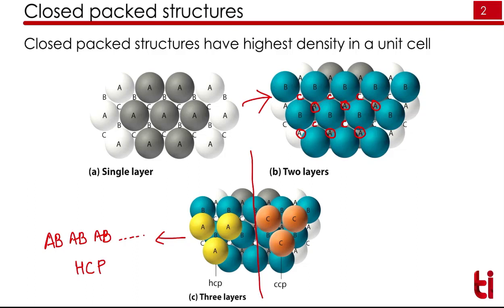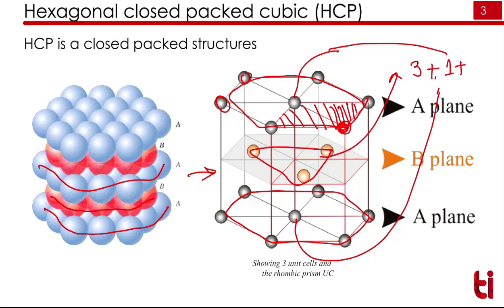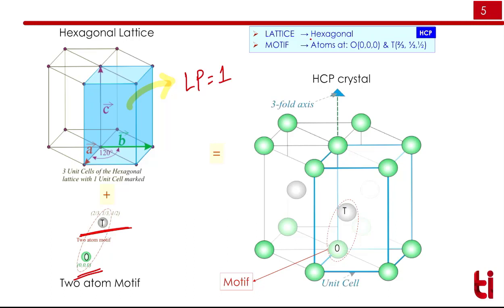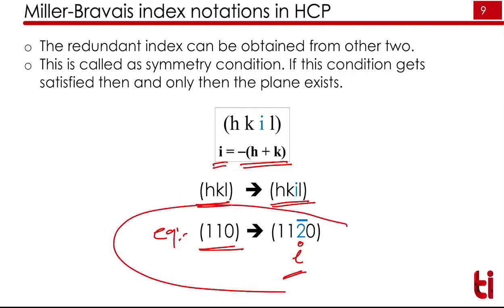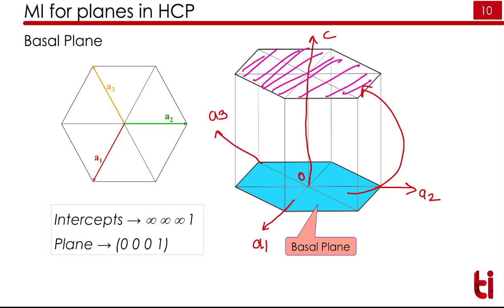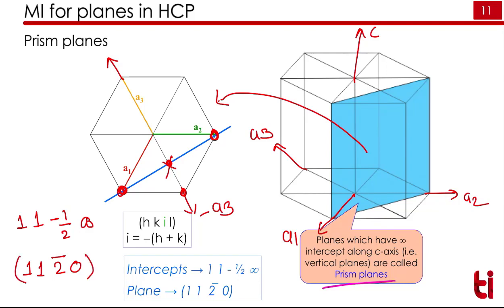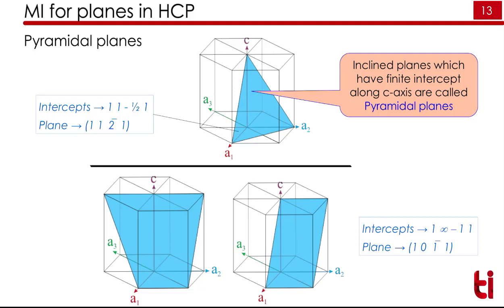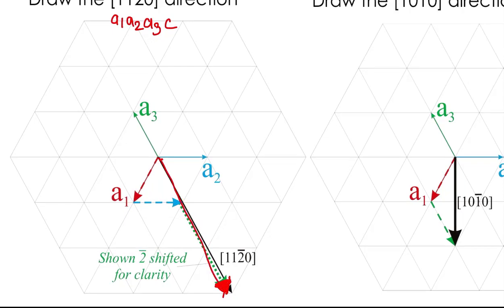Lecture 11 HCP systems